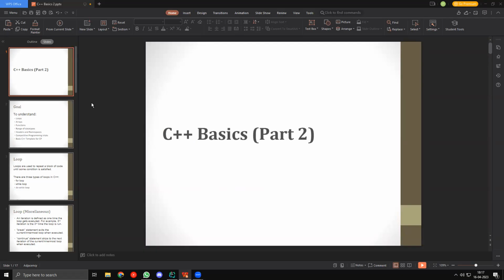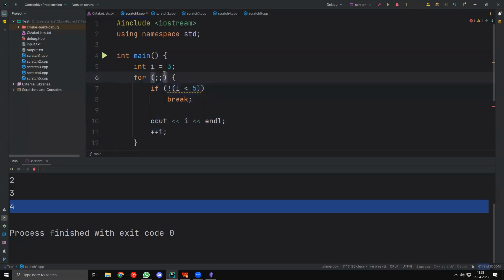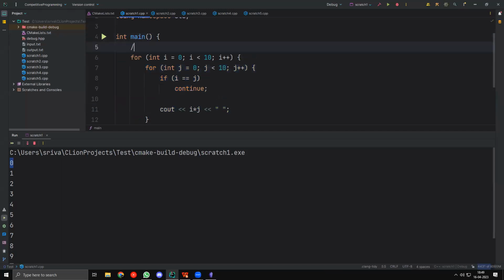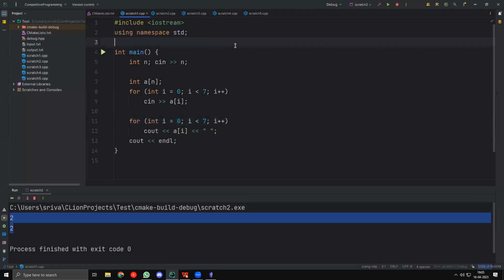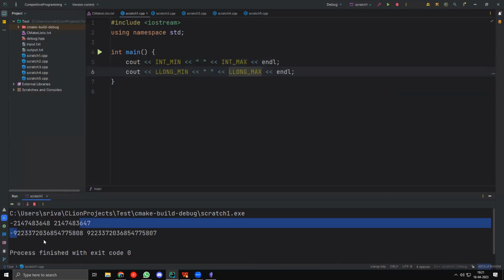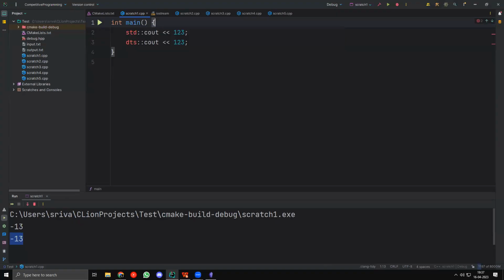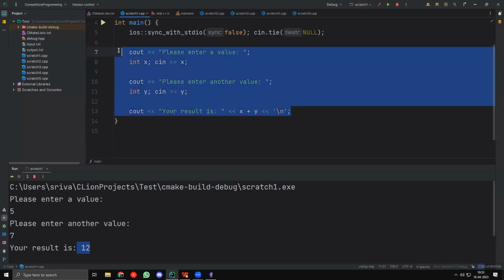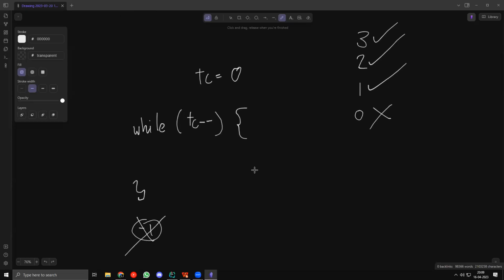Competitive Programming Level 1 – Week 2 | C++ Basics 2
Welcome to the next lecture of **Competitive Programming Level 1**! In this session, we continue learning the fundamentals of **C++ programming** and build upon the concepts covered in the previous lecture.

💻 **Course:** Competitive Programming Level 1
📅 **Week:** 2
📝 **Topic:** C++ Basics 2
🎯 **Focus:** C++ Fundamentals & Competitive Programming

This lecture is designed to strengthen your C++ foundation and prepare you for solving programming problems as you progress through your competitive programming journey.

📌 Follow along with the lecture and practice the concepts covered to improve your programming and problem-solving skills.